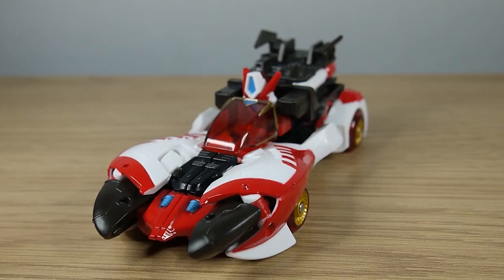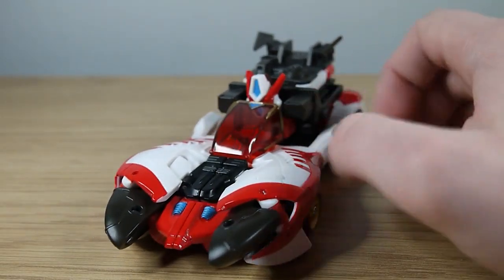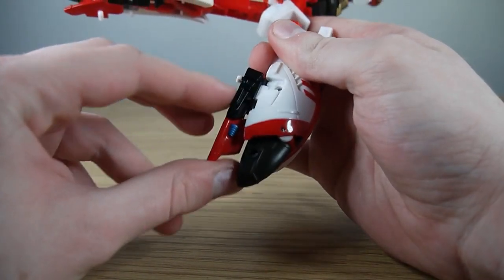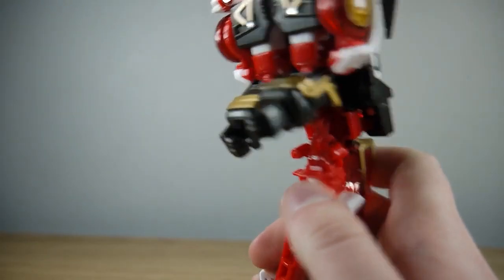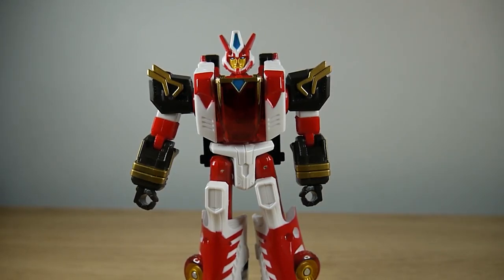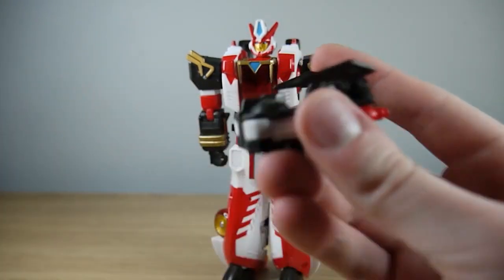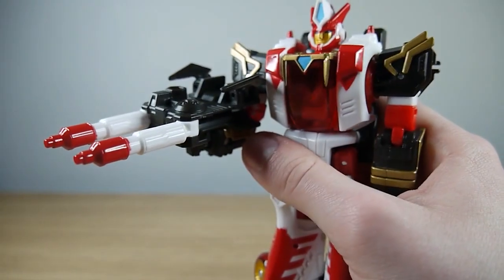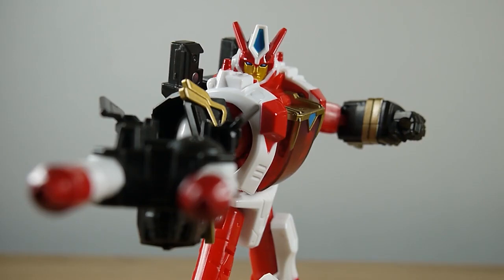Transformers Legacy Cybertron Override Review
Our worlds continue to be in danger! Hailing from Velocitron, Override has been given a beautiful modern update! Fun fact, in school we once had a competition where we made card out of lollie sticks, stuck the with a battery and made them race - I named mine Override, after this character.